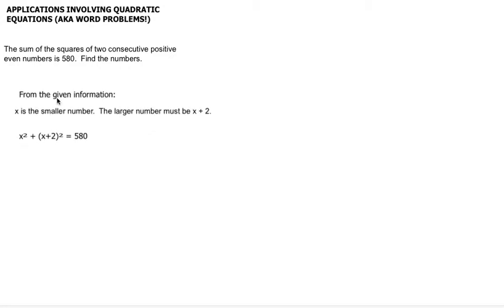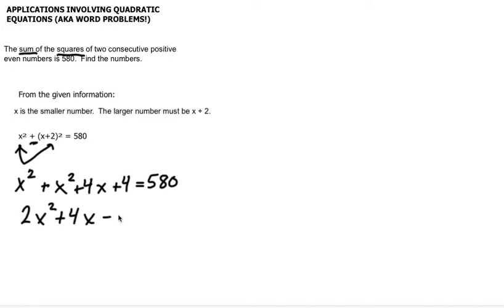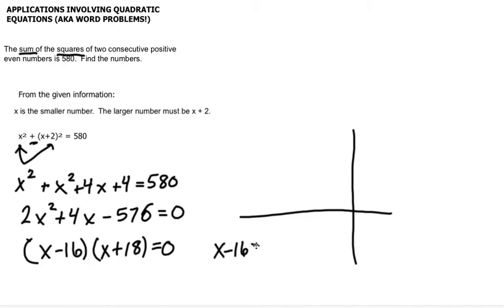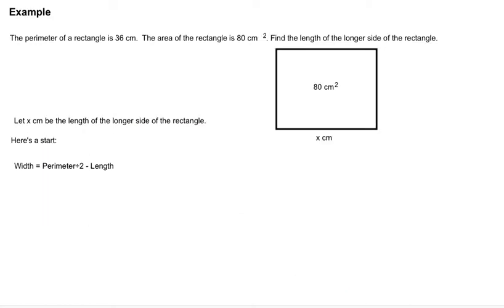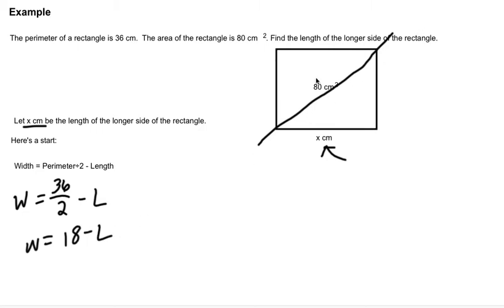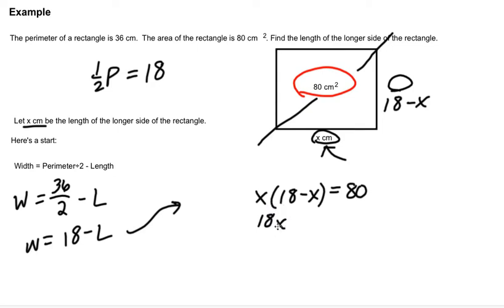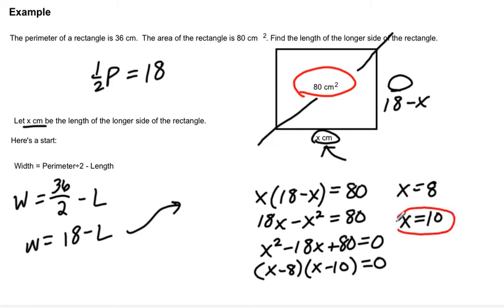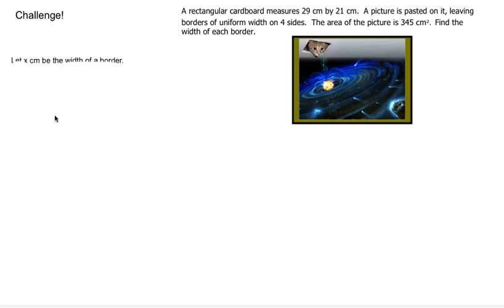Quadratic Word Problems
Quadratic equations can be applied to solve many problems. We can follow similar steps used to solve linear equation problems to solve quadratic equation problems.